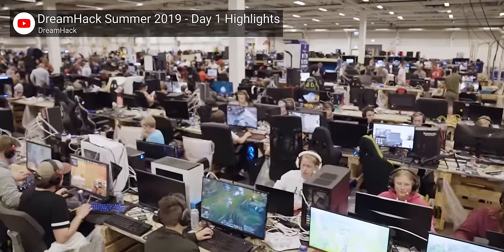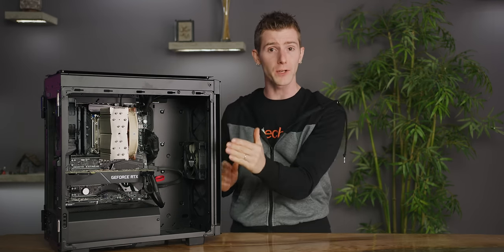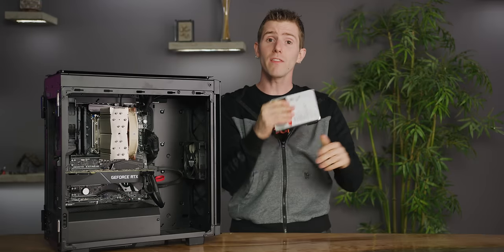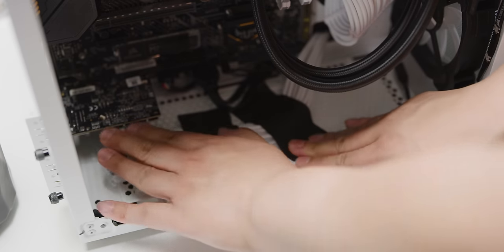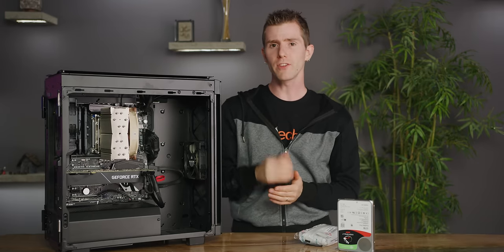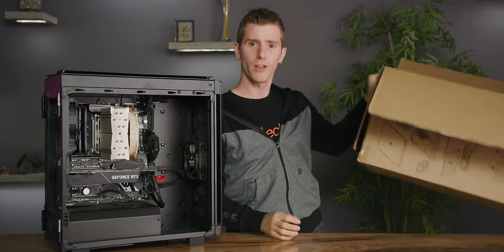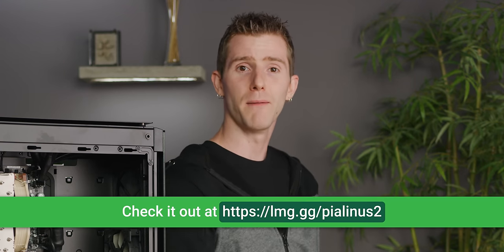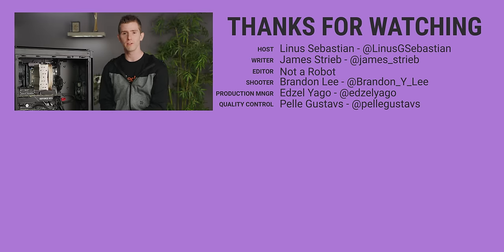How to Not SMASH Your PC - Gaming Rig Packing & Moving Guide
Pick up your custom ORIGIN PC desktop powered by an NVIDIA GeForce RTX graphics card today

Shipping or transporting a PC can be stressful, so we compiled some of the top tips to help you be as prepared as you can be to transport your gaming rig!